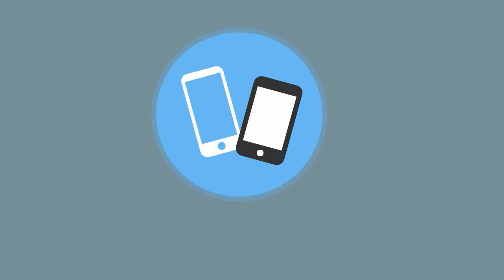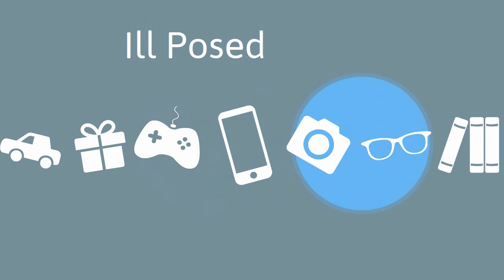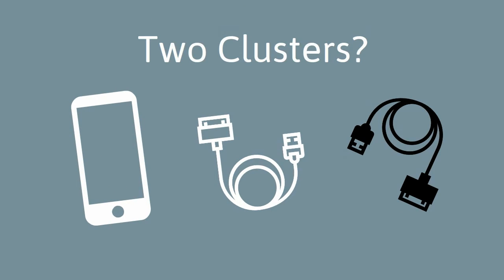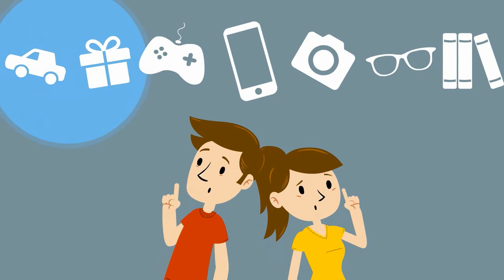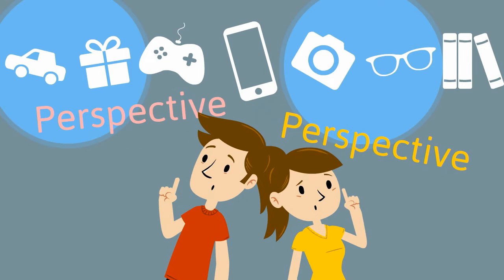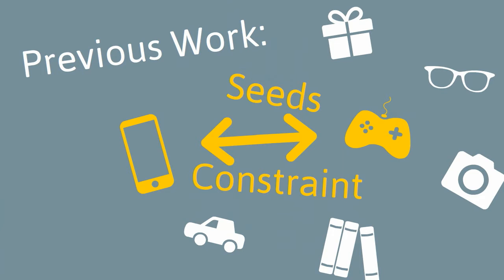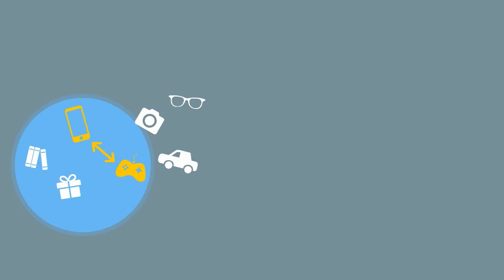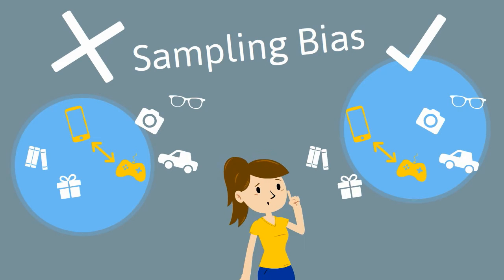NIPS 2016 Spotlight: Learning User Perceived Clusters with Feature-Level Supervision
We will be presenting at poster #106 on Dec 6th at 6:00 PM.

Semi-supervised clustering algorithms have been proposed to identify data clusters that align with user-perceived ones via the aid of side information such as seeds or pairwise constraints. However, traditional side information is mostly at the instance level and subject to the sampling bias, where non-randomly sampled instances in the supervision can mislead the algorithms to wrong clusters. In this paper, we propose learning from the feature-level supervision. We show that this kind of supervision can be easily obtained in the form of perception vectors in many applications. Then we present novel algorithms, called Perception Embedded (PE) clustering, that exploit the perception vectors as well as traditional side information to find clusters perceived by the user. Extensive experiments are conducted on real datasets and the results demonstrate the effectiveness of PE empirically.